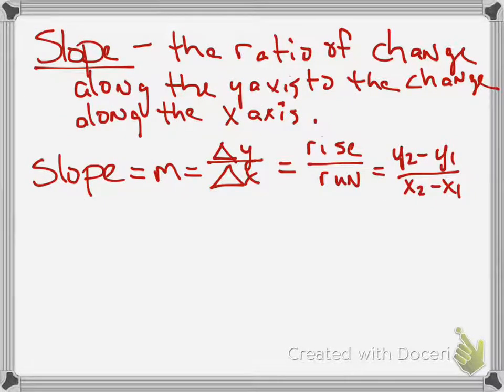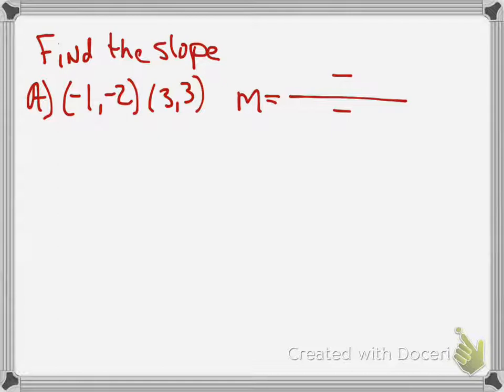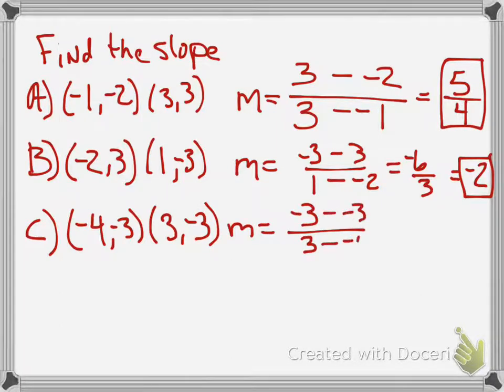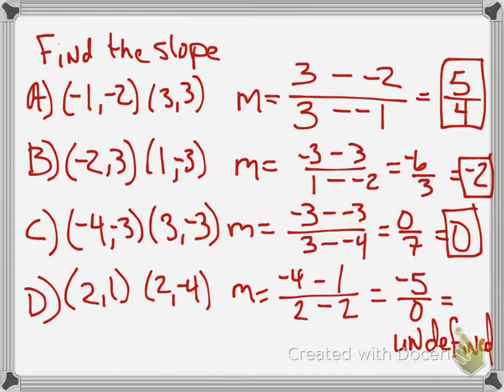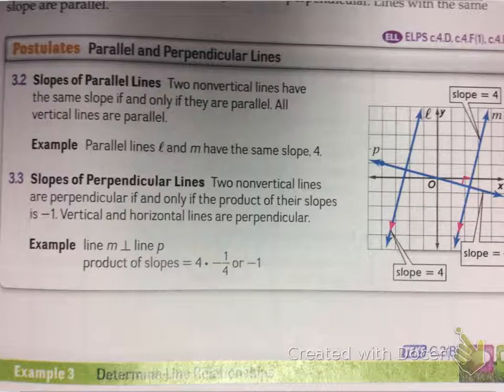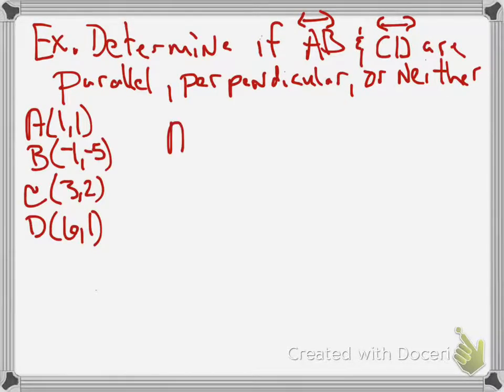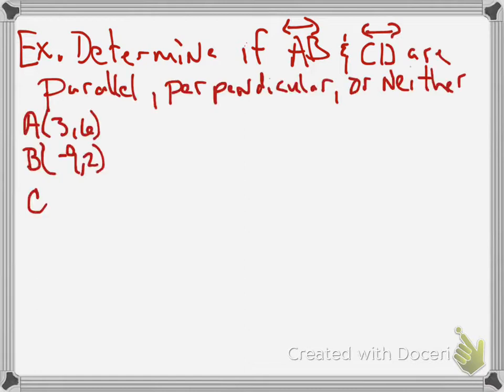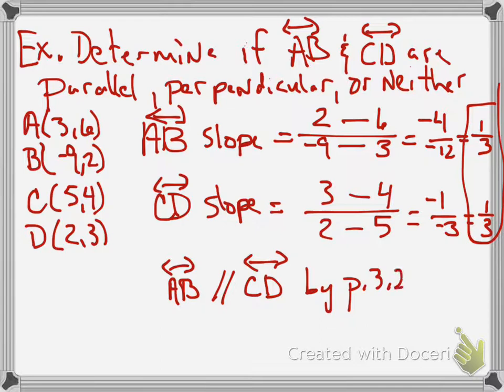slopes of lines